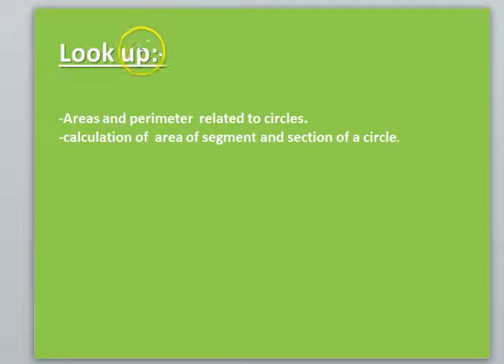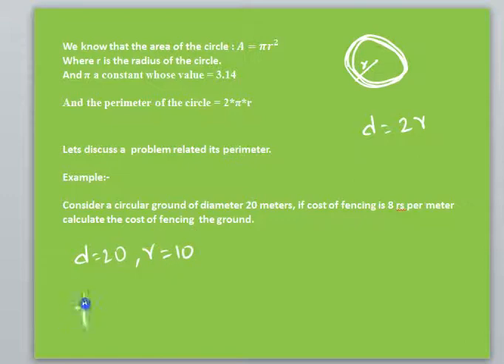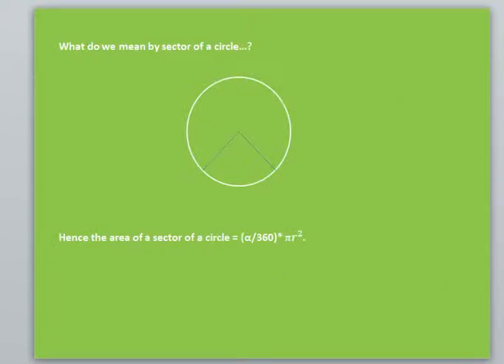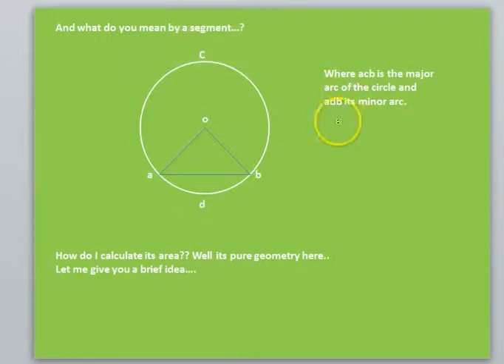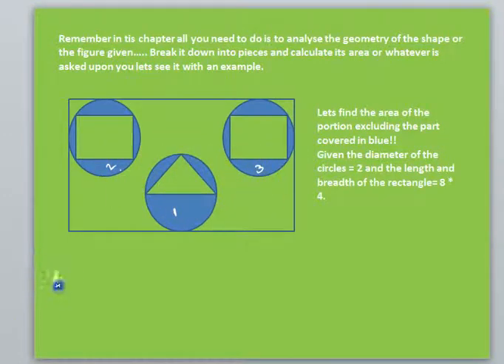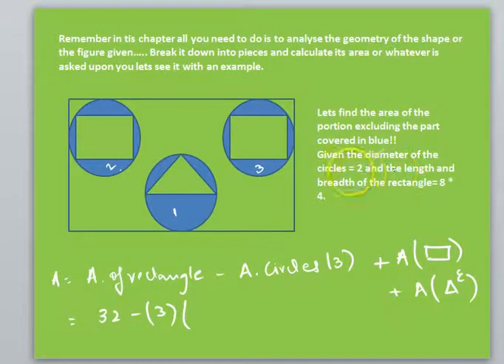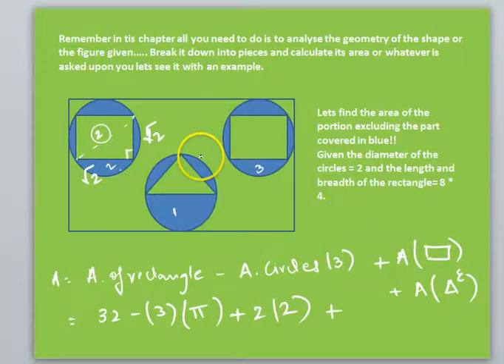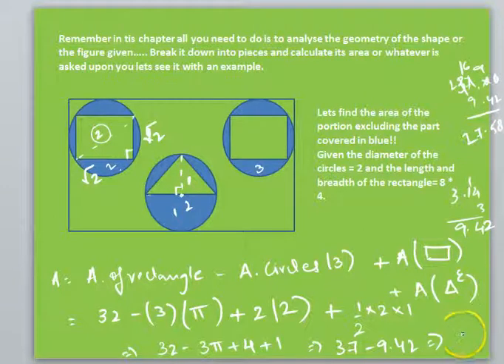Class 10th Sectors and segments